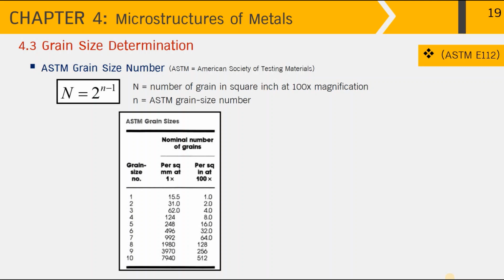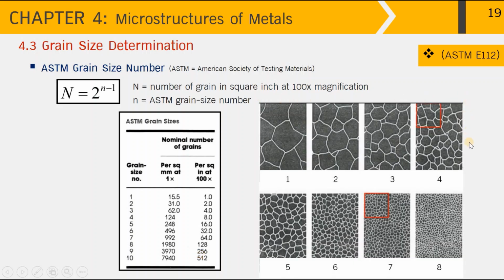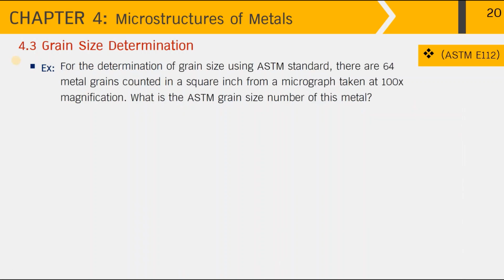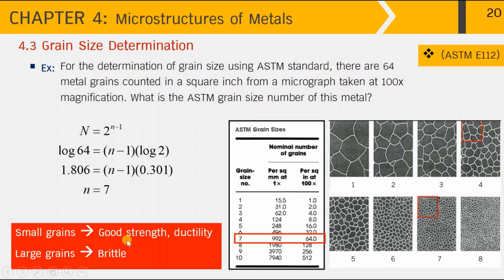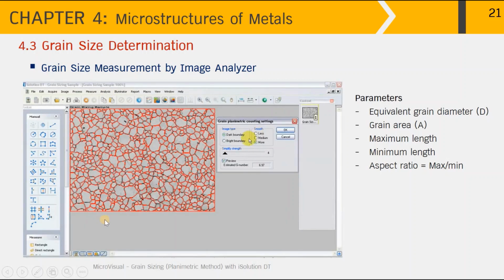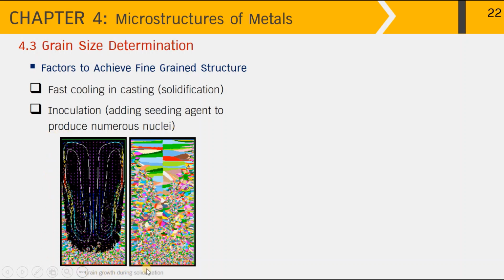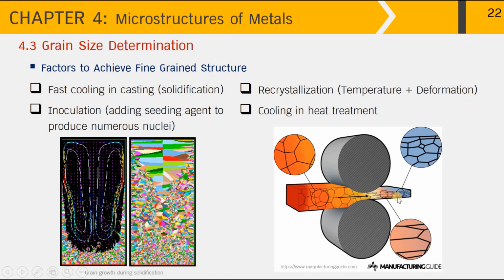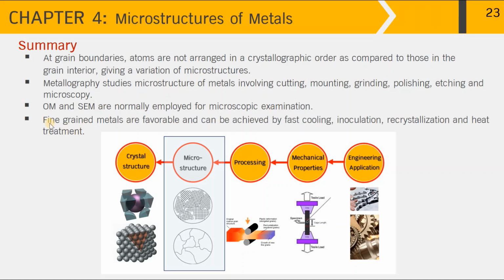531100 Eng Mat: Chapter 4: Heading 4.3